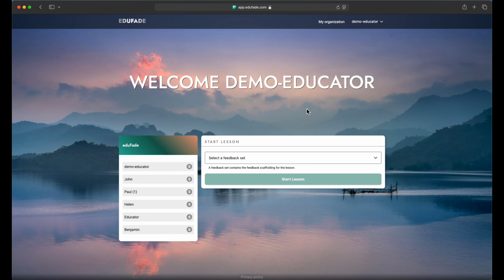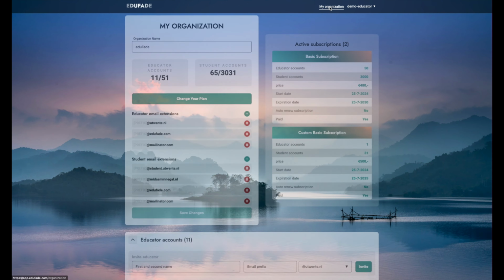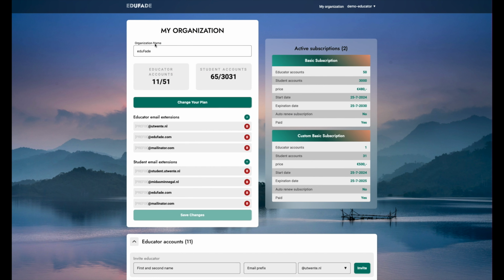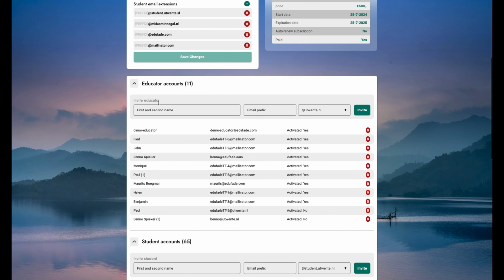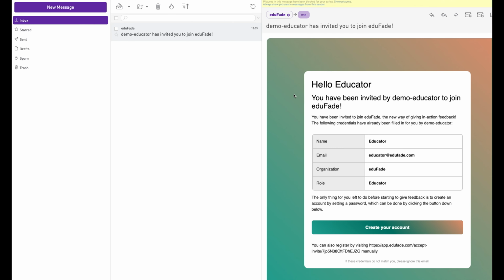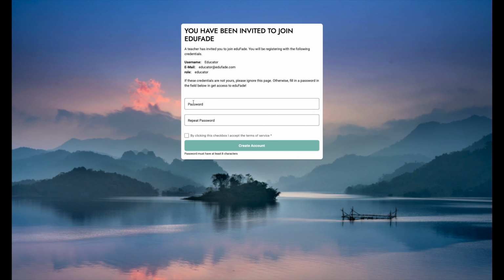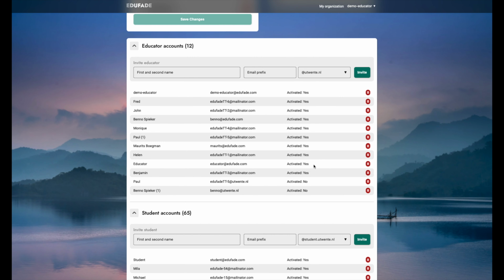How to create Educator and Student Accounts in eduFade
Setting up accounts in eduFade is quick and straightforward! This video shows you how to create educator and student accounts, send invites, and activate new users. Whether you’re a teacher trainer or school admin, this tutorial ensures a smooth start for everyone on the platform.
👉 Ready to get started? Visit edufade.com to learn more about our features and subscriptions.